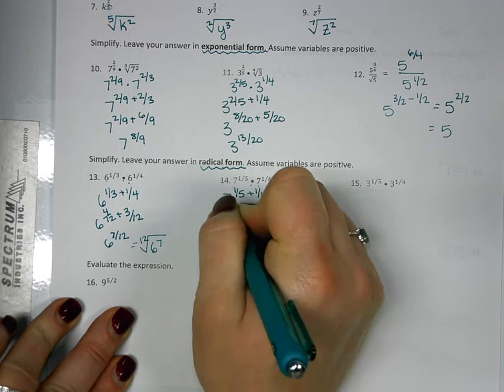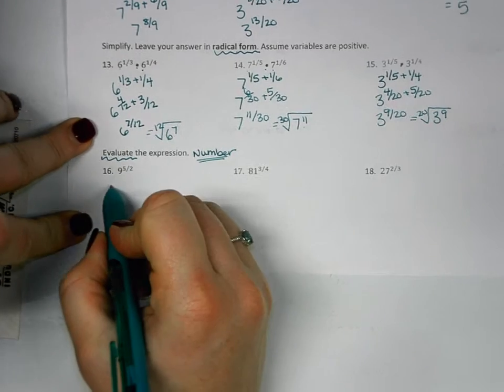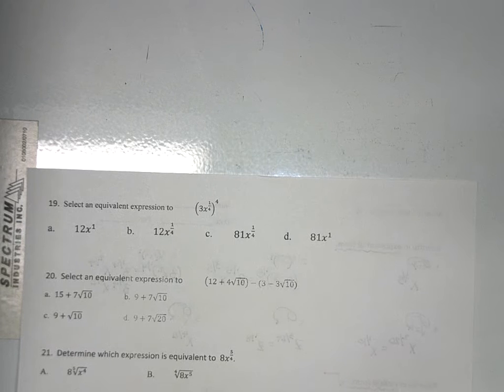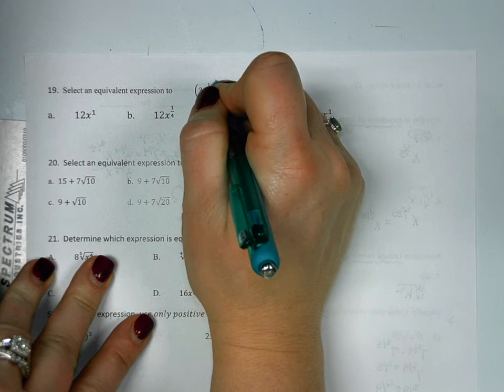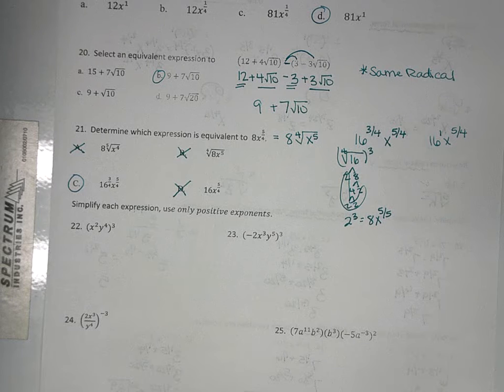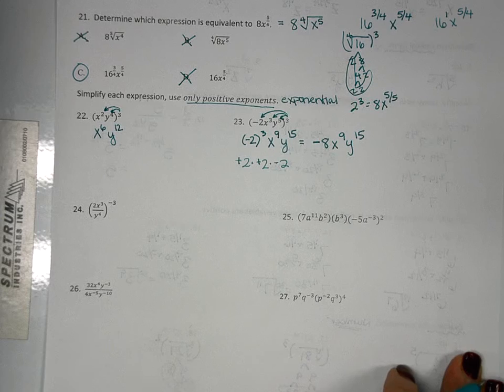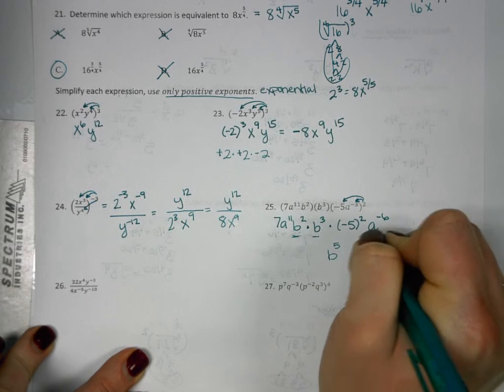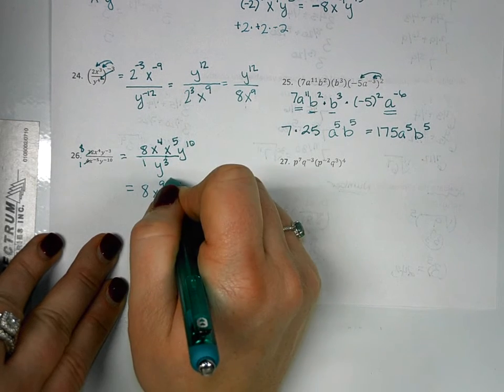Math 2 Review #2